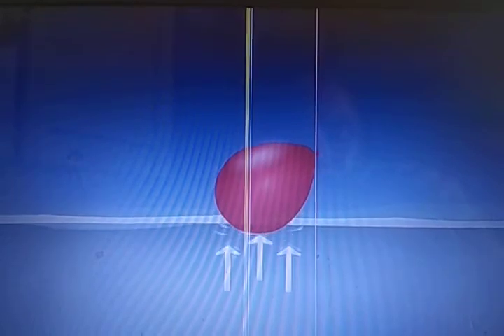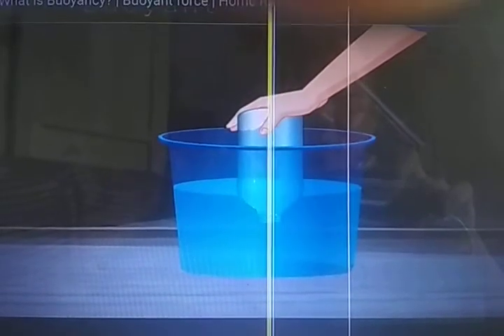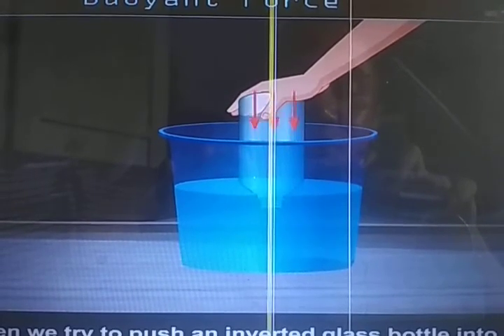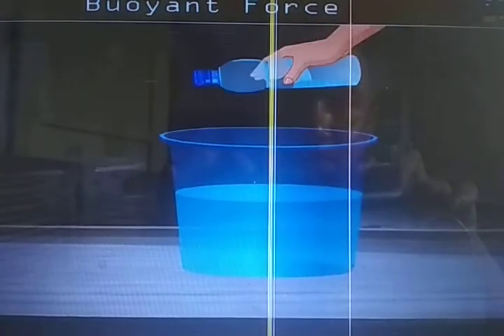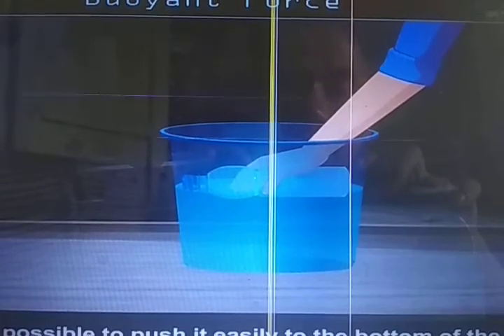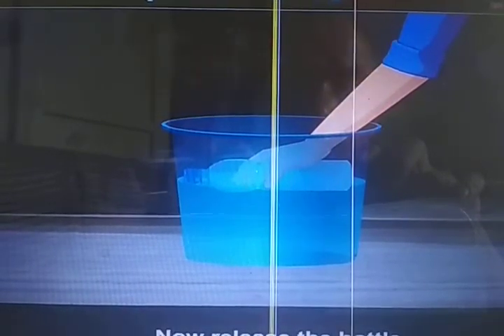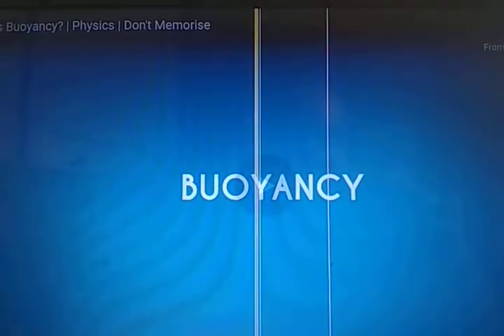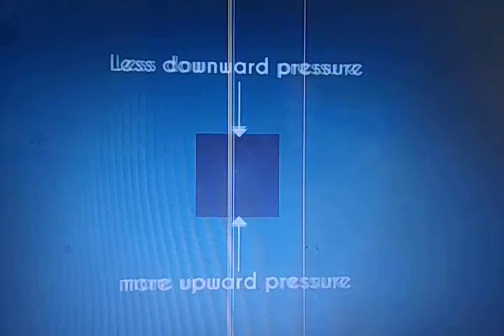Class IX: Bouyant Force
The upward force experience by a body when partly o wholly immersed in a fluid, is called upthrust or or buoyant force.